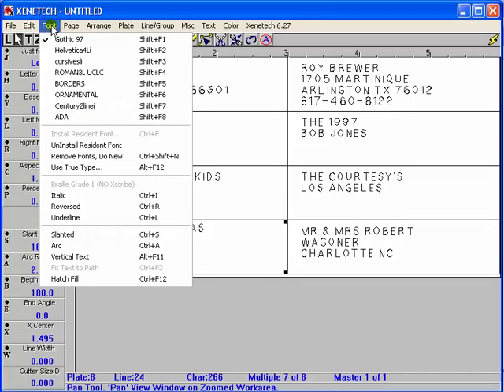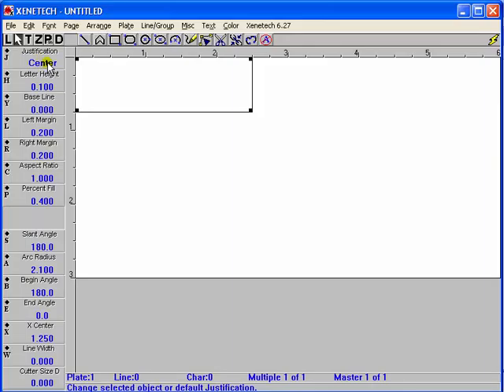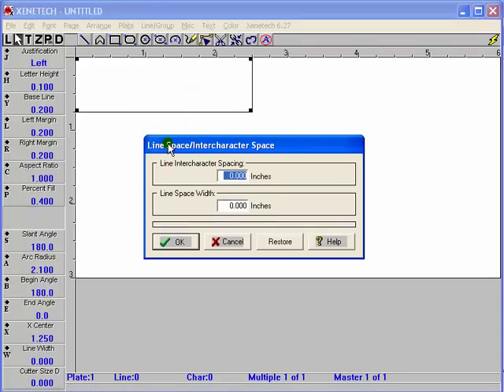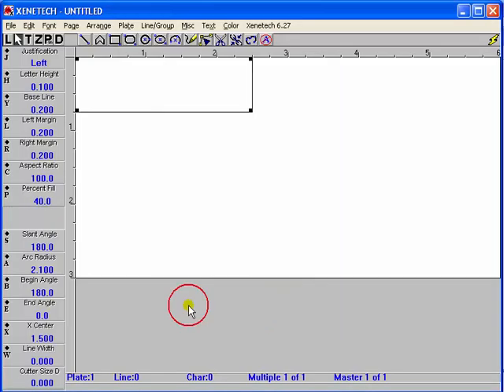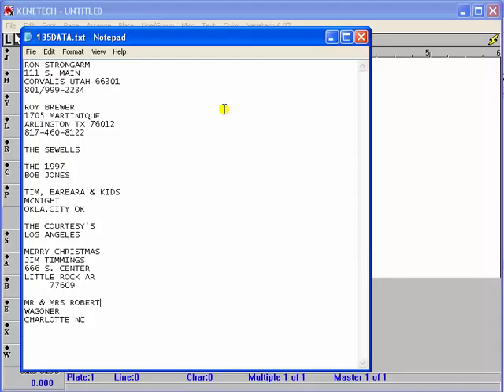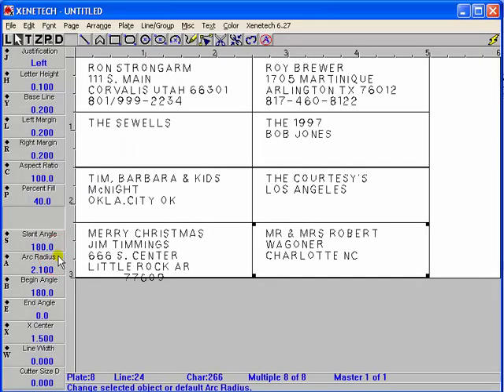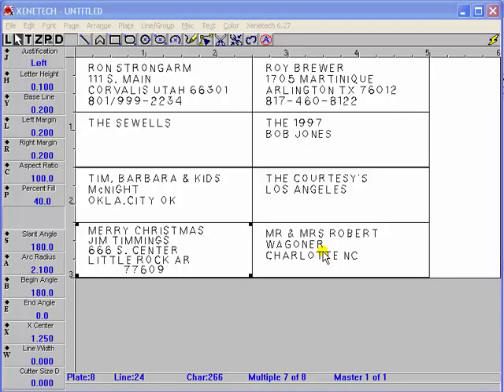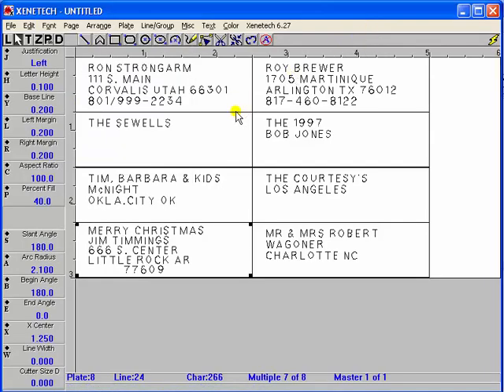Xenetech variable data method 4 of 4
XGW variable data with blank line between records